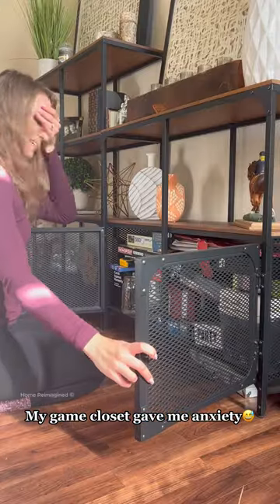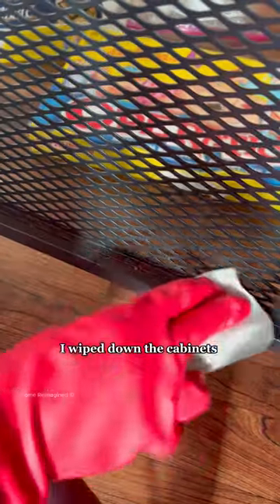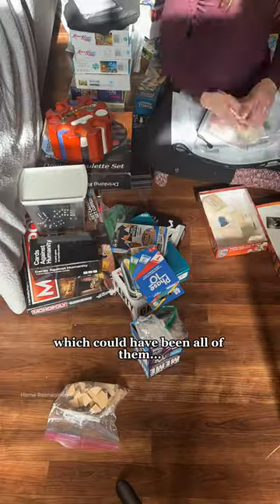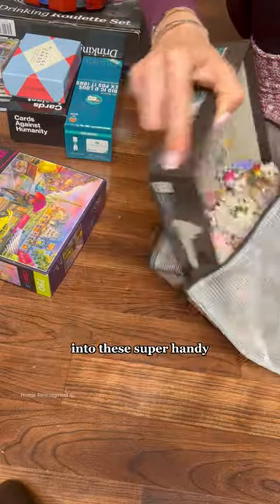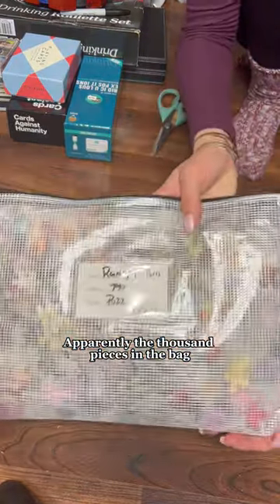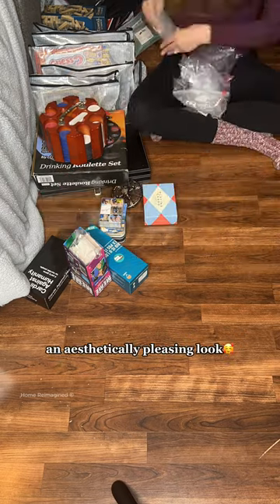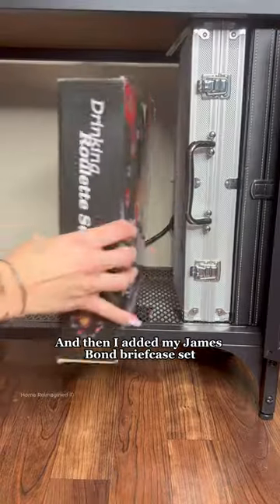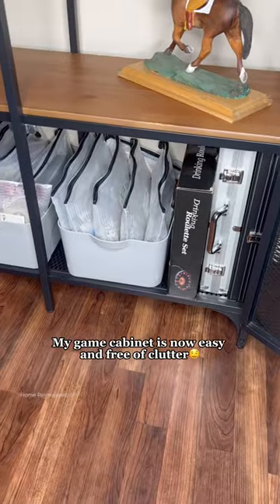Declutter & Organize This Game Cabinet With Me!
🎲 My game closet gave me ANXIETY! 😥 Originally Everything was piled in here, I couldn’t even see half the stuff we had, but who cares cause we couldn’t reach it anyways….. 🙃

After I removed all the games, I wiped down the cabinets with my dusting sponge… & BOY was it gross 🤢!

I got rid of any games we no longer played 🃏, which could have been all of them because we couldn’t reach them anyways 🙊…. , but once I had only the ones we wanted to keep, I tossed all the boxes and moved the games into these super handy organization baggies with labels. 🏷️
⭐️ The first thing my husband says was “you didn’t write ‘puzzle’ on those”…. 😡 apparently the 1000 pieces in the bag didn’t give away what kind of game it was. 🤷🏼♀️ Just kidding, I love him!! ❤️

📦 This process reduced the space all those wasted boxes took up and allowed me to make them astatically pleasing. 😍

Then I grabbed a few bins and popped the bags in there to keep them upright and together! Because you can NEVER have too many bins. 😉

❤️ …and there you have it.. good as new! 🤩

🥂 My game closet is now easy and free of clutter! 🥂 WOO!

✨ If you are looking to lose some clutter this new year, follow along on our Instagram & Facebook stories during January 2024 for our “Decluttering Dash, 15 Min Task” Challenge ✨ We will help you declutter your home, in just 15 minutes a day with daily tasks and tips! ❤️

 ❤️Like and follow for more home, cleaning and organization tips! ❤️